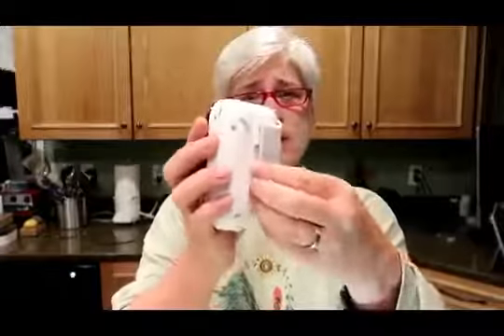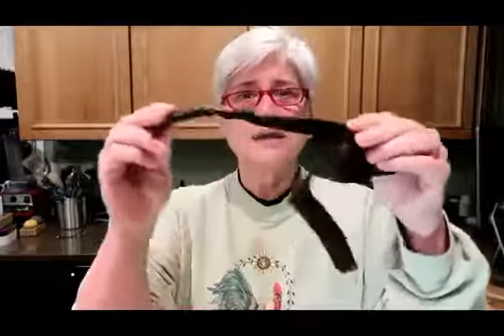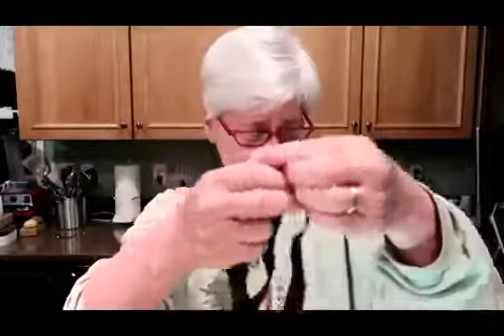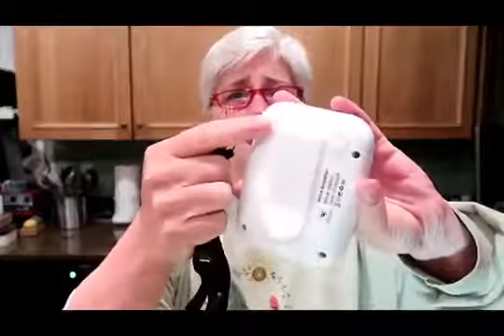WinBridge WB001 Wireless Voice Amplifiers Feedback Video from Customer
Features of Voice Amplifier WB001
1. Stylish, ergonomic and comfortable design;
2. Hi-Fi inside magnetic trumpet --- more loud clear & soft sound;
3. Imported ABS material with high light technology, durable and wear-resistant;
4. Loop playback function, keep playing your favorite song;
5. Ultralight (only 138g) --- portable to use;
6. Can repeat play the sounds from point A to B;
7. Support TF card or USB flash drive --- can directly play MP3 format audio;
8. Compact and lightweight fashion appearance;
9. Professional sound amplifying circuit --- clear without howling.
Winbridge is a designing & manufacturing company specializing in Voice amplifiers, microphones, Portable speakers in China.